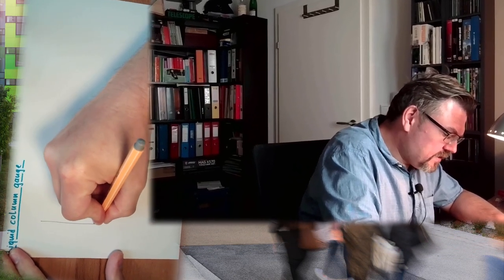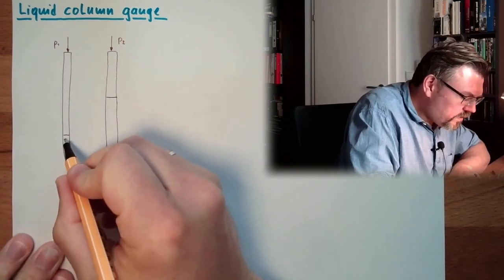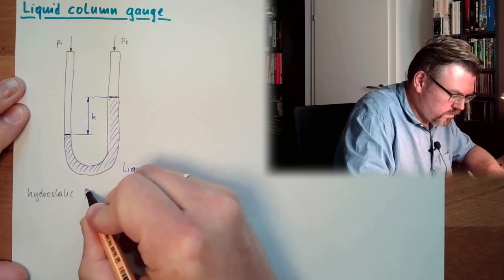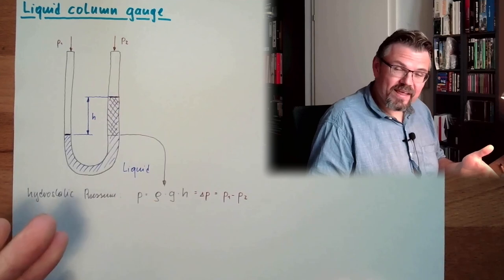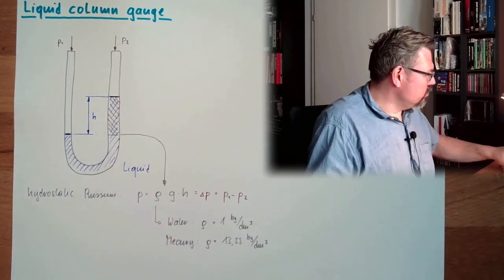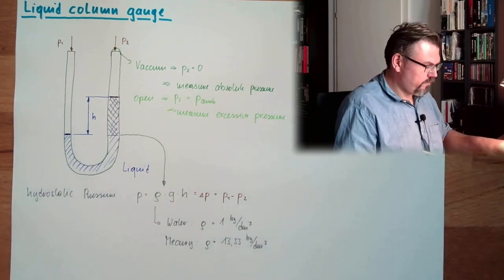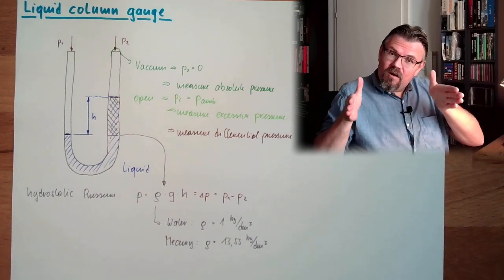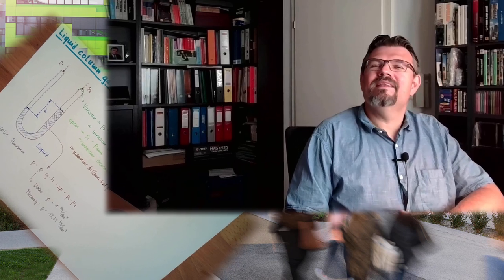MT 95: Liquid Column Gauge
An old, but still in use methode of determining presures: The liquid column gauge. An explaination of the working principle.